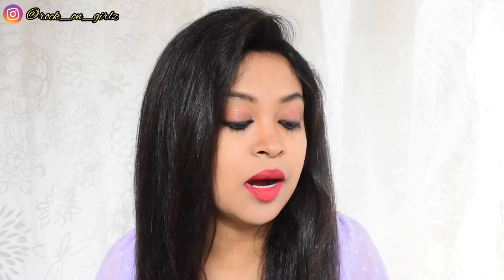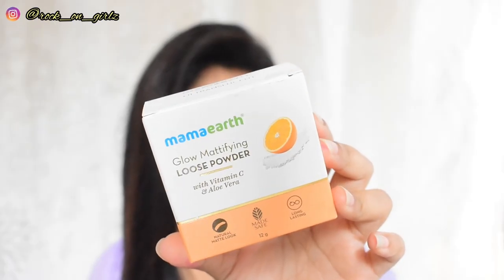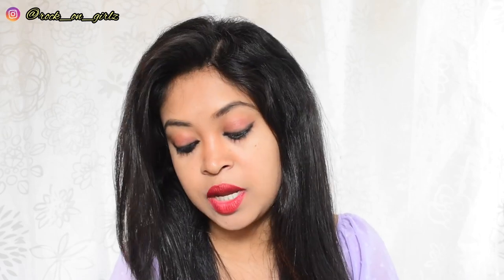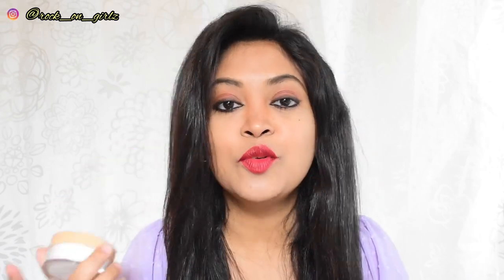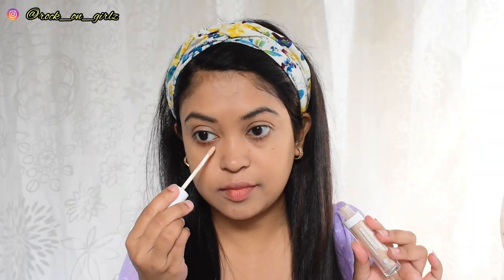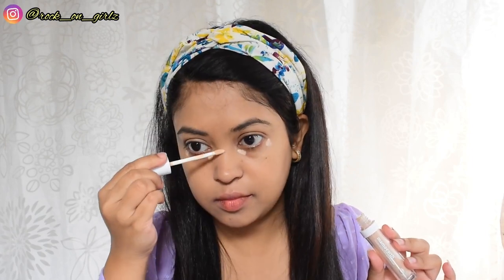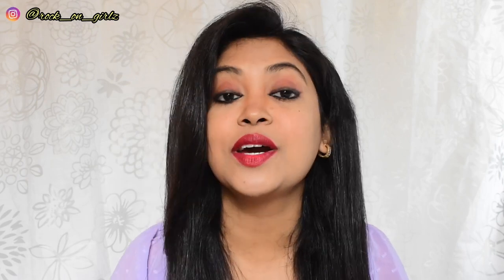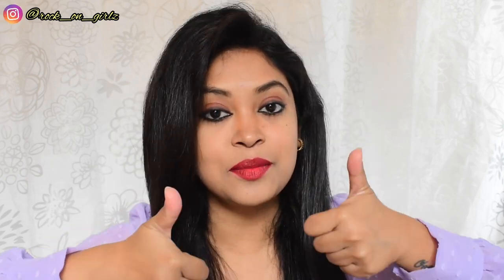Mamaearth Glow Mattifying Loose Powder Review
Hi everyone!!!

This video is about Mamaearth Glow Mattifying Loose Powder

Mamaearth products are now also available in stores near you!

Myglamm Referral (Rs.150/- as Glamm Point): ANKI5150
Smytten Referral (Rs.200/- wallet cash): eCXKdpk
Purplle Referral (Rs.100/- wallet cash): FR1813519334R

My Filming Equipment:
1. Camera:
2. Tripod:
3. Mic: